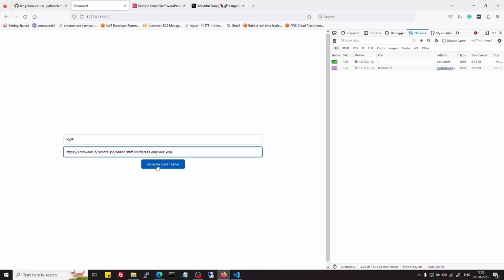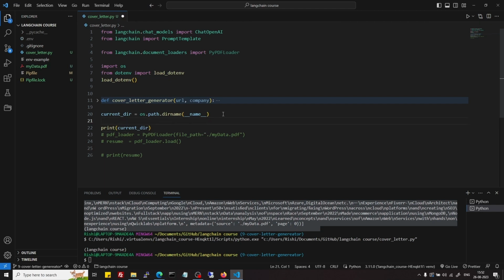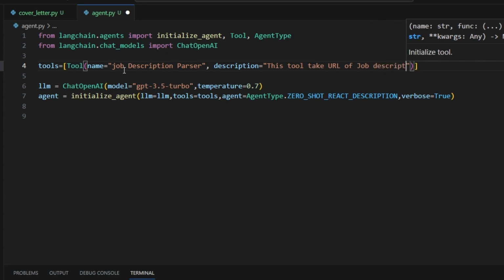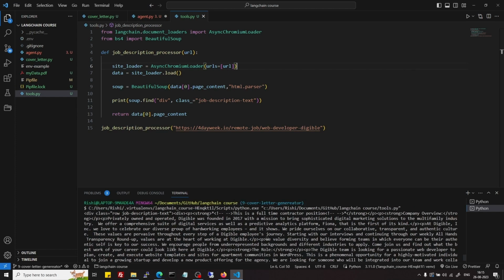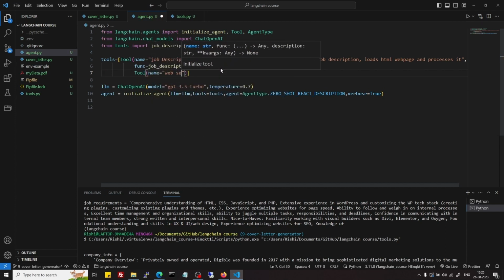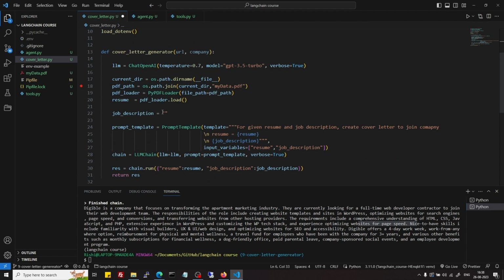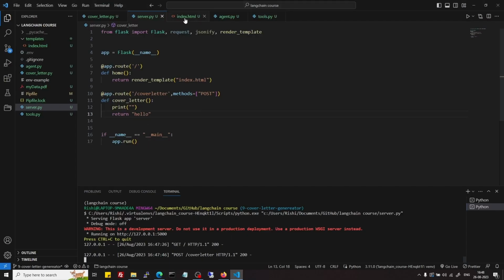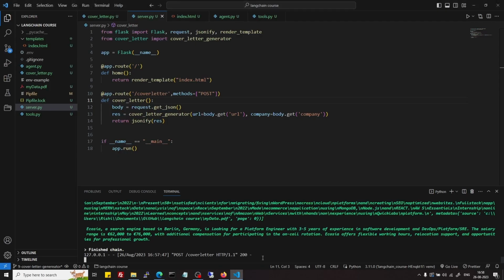LangChain Project Create Personalized Cover Letter Generator with OpenAI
Creating a Personalized Cover Letter Generator with LangChain and OpenAI

In this video, we will make a Cover Letter Generator that takes resume, company name, and job description URL to create a customized cover letter. We will use LangChain chains, agents, tools, document loaders, and chat models along with Flask, HTML, CSS, and Javascript.

00:00 Cover Letter Generator Demo
02:12 Load Document PyPDFLoader
17:58 Document Processor Agent
22:59 URL loader
27:43 Load and Process WebPage
55:00 Flask API
57:00 Frontend